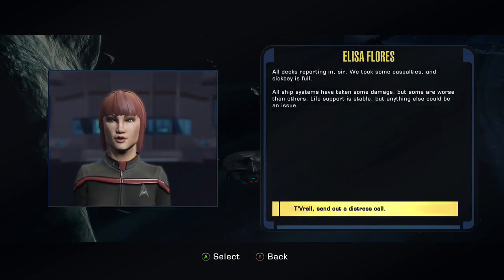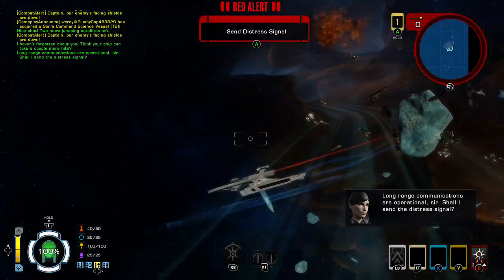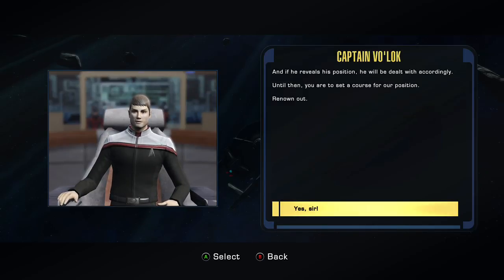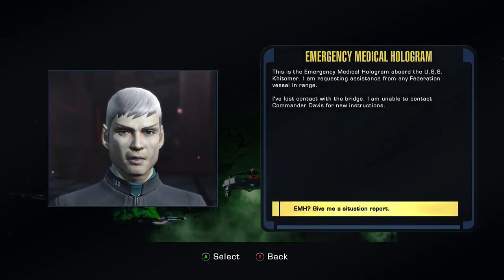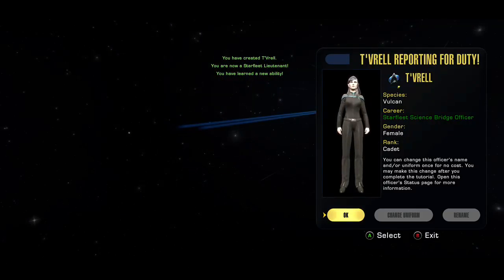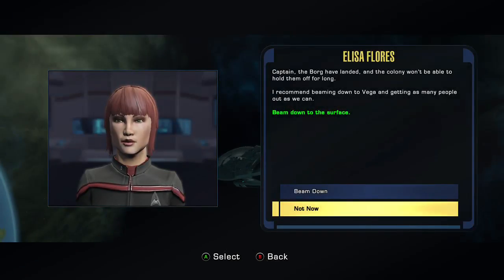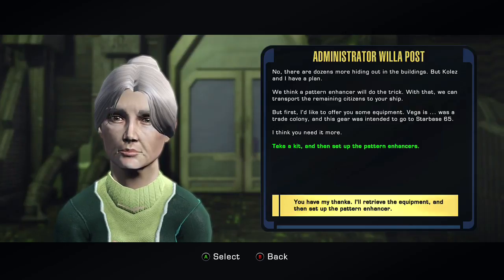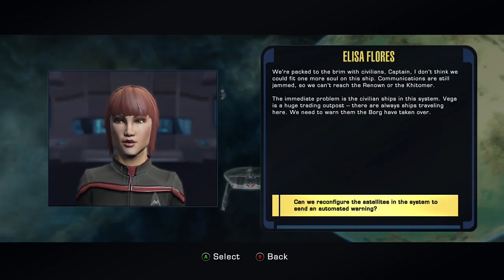Star Trek Episode 2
Star Trek Episode 2 Adrian M ThePRO Xbox One Star Trek Online -- Watch live Join the Pro Gamers Community now if you need support with 🎮Gaming🎮 or 🔊Music🔊 Content

If you have Xbox Live Go to Clubs and Join "The Pro Gamers Comunity"